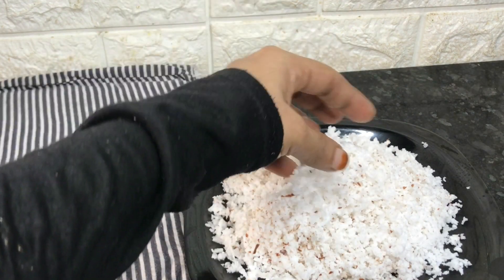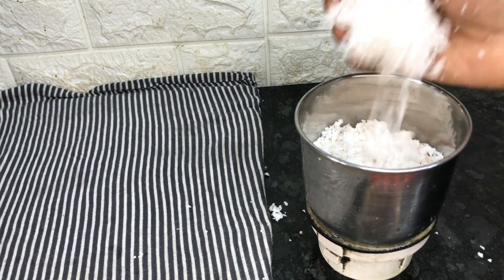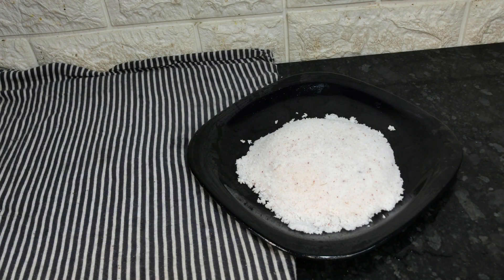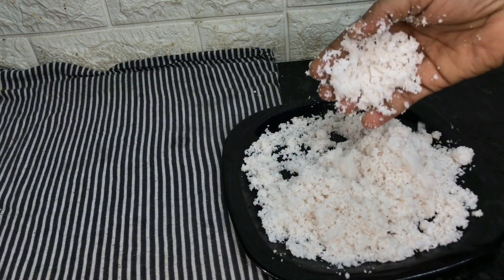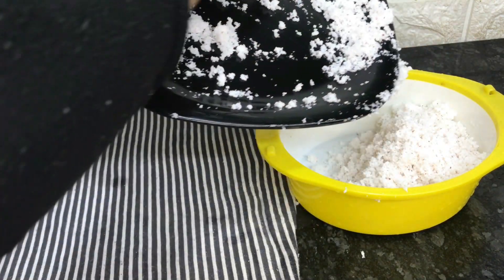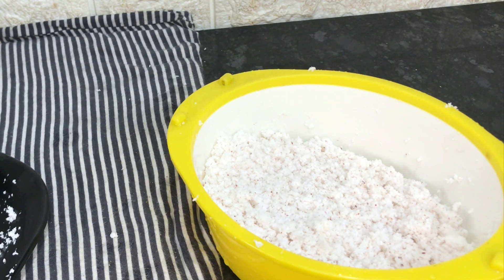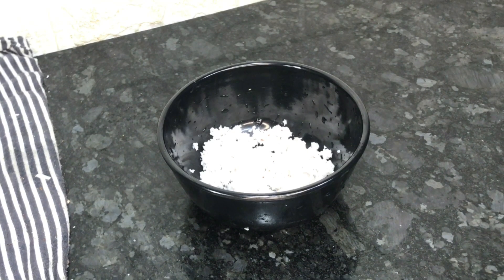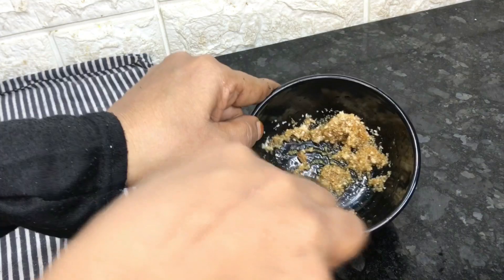തേങ്ങാപീര നസ്സാരക്കാരനല്ല 6 ഉപയോഗങ്ങളും ഗുണങ്ങളും നമ്മെ അത്ഭുതപ്പെടുത്തും 💯